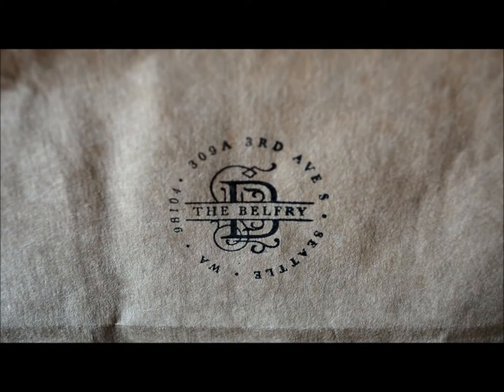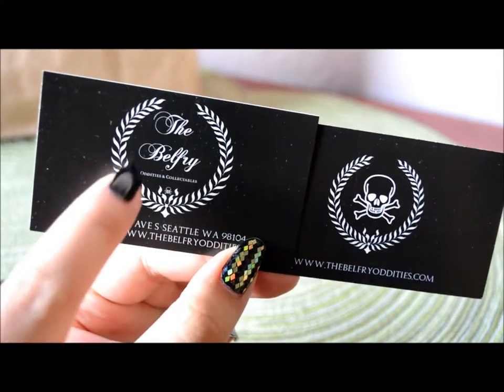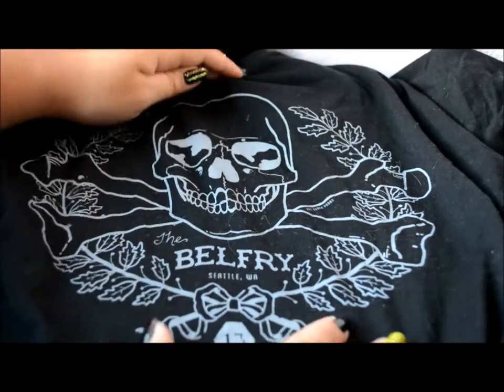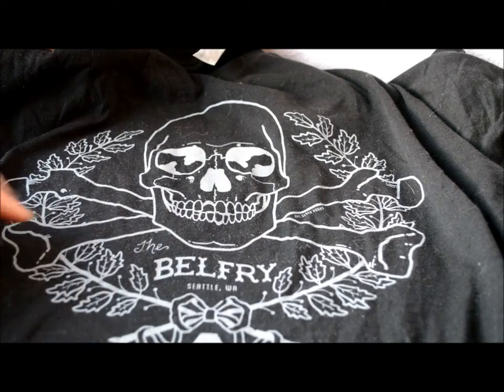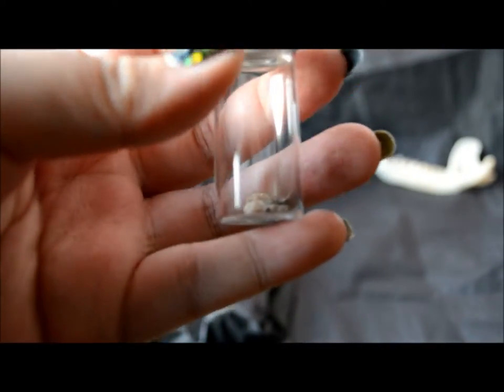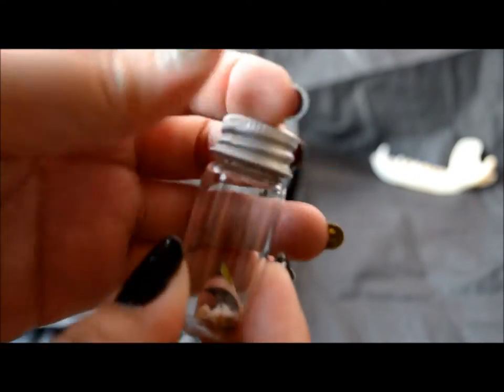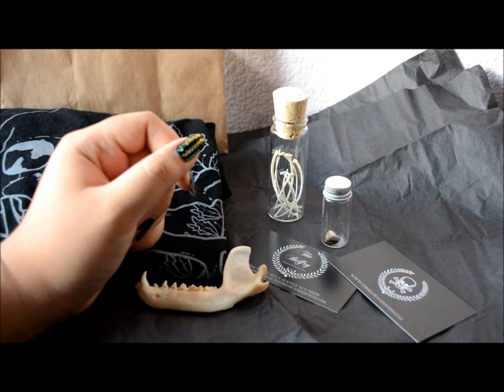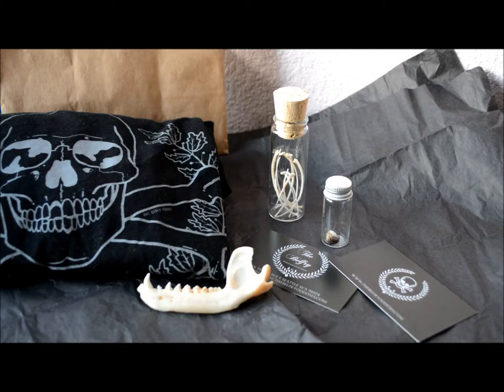The Belfry Oddities||MINI-HAUL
I bought some cool curios in Seattle, WA this weekend.